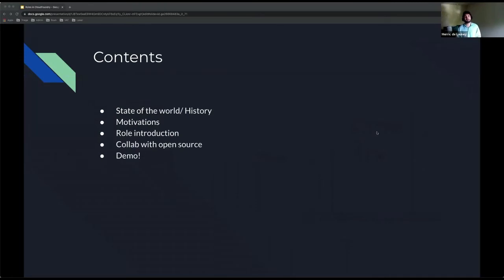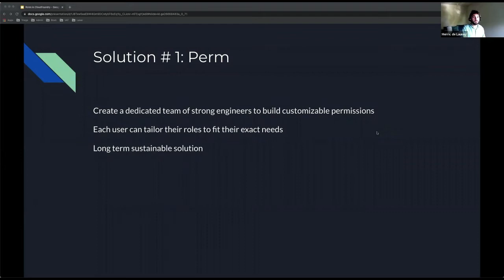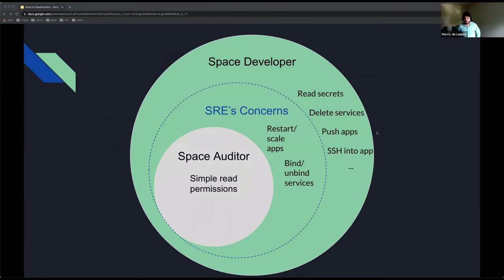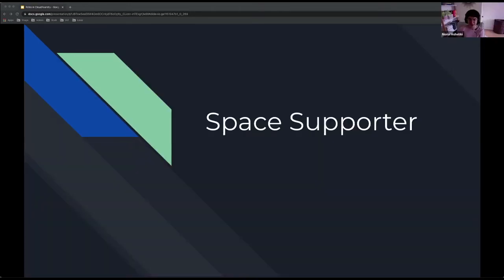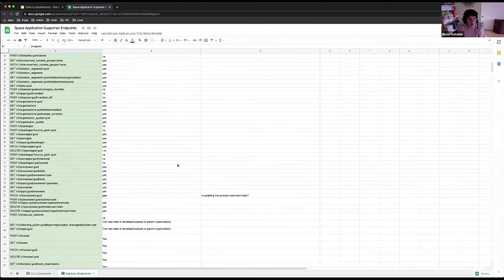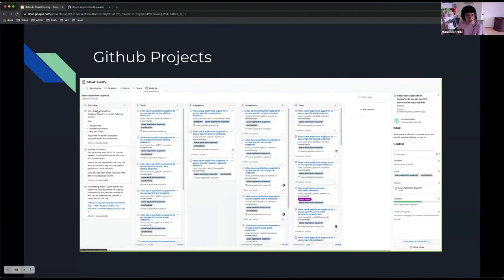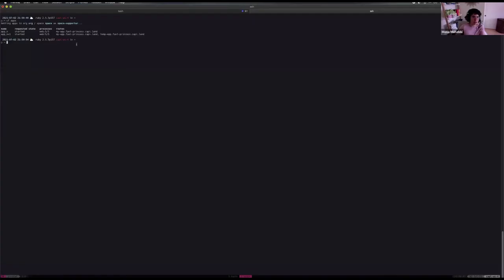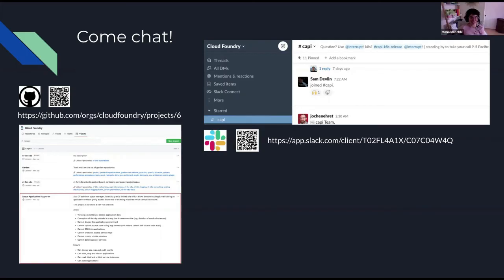Updating Roles in Cloud Foundry: Premiering Space Supporter Role - Mona Mohebbi & Merric de Launey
Updating Roles in Cloud Foundry: Premiering Space Supporter Role - Mona Mohebbi & Merric de Launey, VMware

It’s valuable to give many people the ability to troubleshoot applications, but it can be dangerous to give too many people access to application secrets. This is where the new “Space Application Supporter” role comes in. This new role will empower more people to troubleshoot, while maintaining strict security requirements. This talk will cover: the state of the current roles, an overview of what a space application support can and can’t do, and the technical challenges with implementing this role.